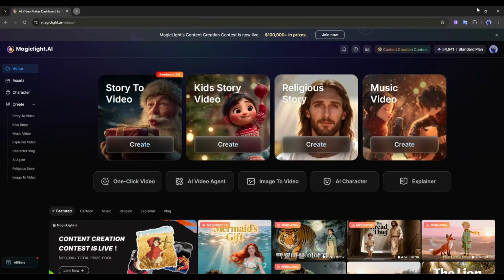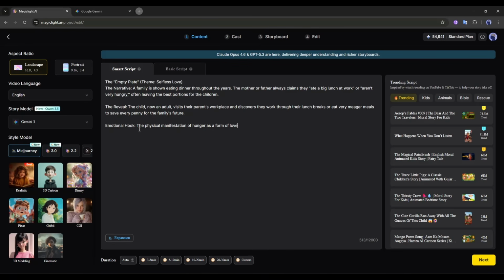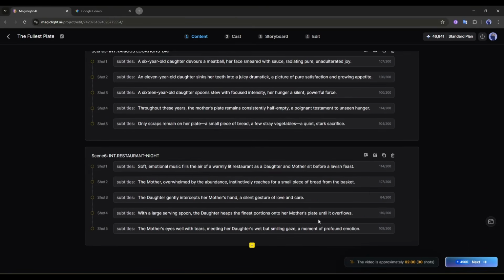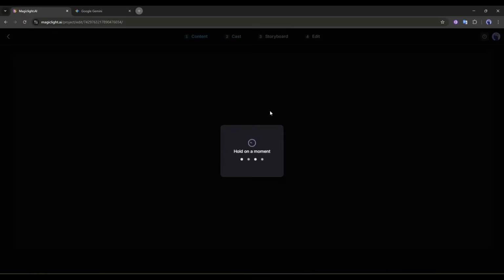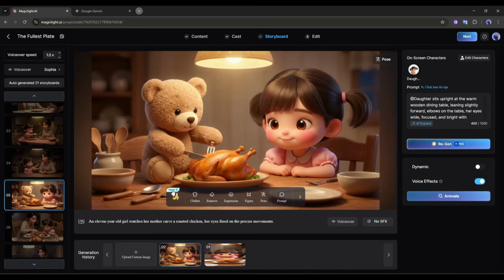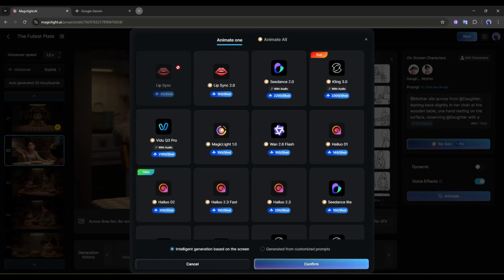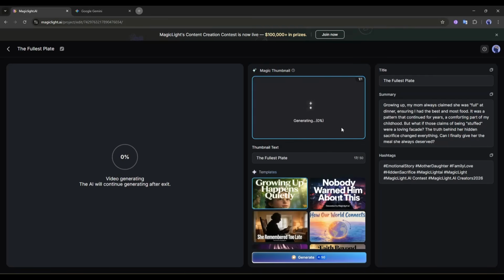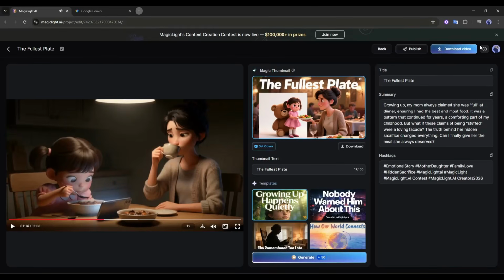SEEDANCE 2.0 + Nano Banana Pro | Create Entire Film With Single Text Prompt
AI Filmmaking With Seedance 2.0 AI video Generator, Learn How to Use Seedance 2 and access it properly Create a Short Film With Text To Image and Image To Video Generator AI. Try After Google VEO 3 and Kling AI Video Generator, Seedance 2.0 making a proper hype among the AI Content Creator. This AI Video generator can create a Full Film using Text and images. In this video we know How to access and use Seedance 2.0. Let's take a look of SEEDANCE 2.0 + Nano Banana Pro | Create Entire Film With Single Text Prompt

🎬 Other Videos You Might Enjoy:

NEW FREE AI Agent To Create LONG Cinematic TVC Ads | Flova Text To Video & Image To Video Generator
Seedance 2.0 How To Use and Become a Pro AI Film Maker With This AI Video Generator

Video Breakdown :

00:00 Create Full Movie With Seedance 2.0 AI Video Generator
01:00 Magiclight AI : Create a Short Film With Single Text Prompt
02:07 Story To Video Generator With Seedance 2.0 AI
02:50 Create Character and Storyboard With Gemini
04:38 Create All The scene images with Google Nano Banana Pro
06:02 Seedance 2.0 AI Video Generator Image To Video
08:00 Result of Seedance 2.0 AI Generated Video
08:57 Magiclight Contest : Create AI Generated Content

What You Will Learn From This Video :
How To Access And Use Seedance 2 ai Video Generator
Create a Full movie With Seedance 2.0 AI
AI Filmmaking Making With Seedance 2.0
Create Fight scene with Seedance 2.0